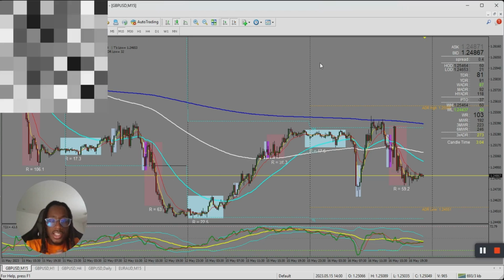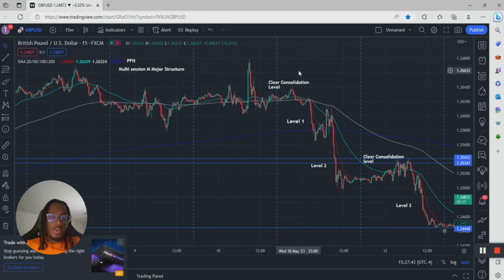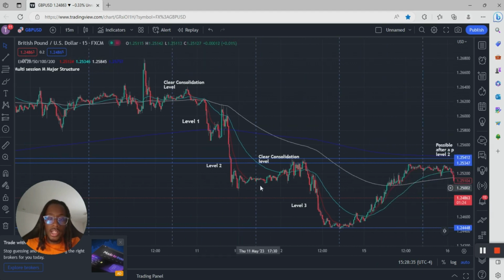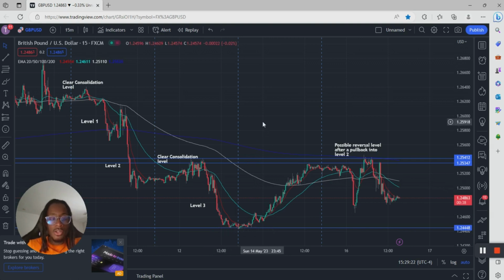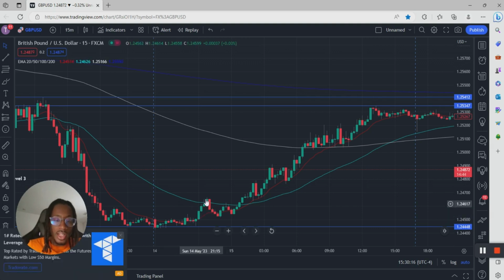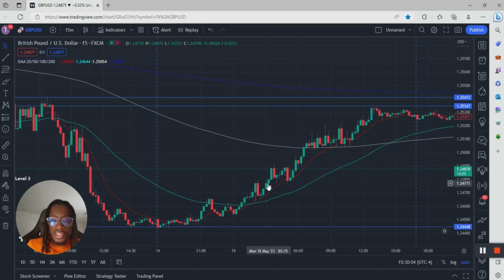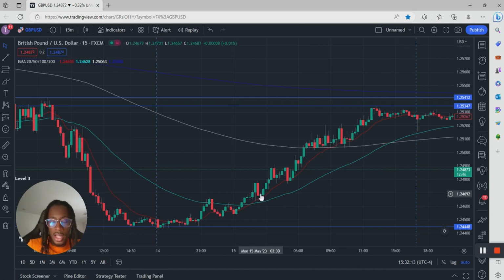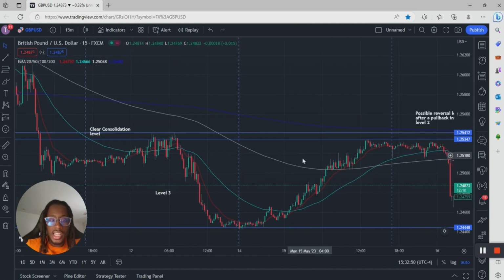I made $1300 trading GBPUSD on Monday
I didn't have to wait long for a trade setup on Monday. Very smooth entry, no drawdown, Great day on GU. I gave this trade away in our free signals channel as well.